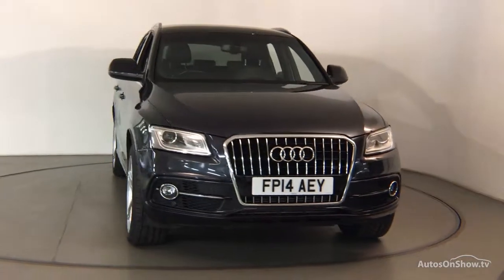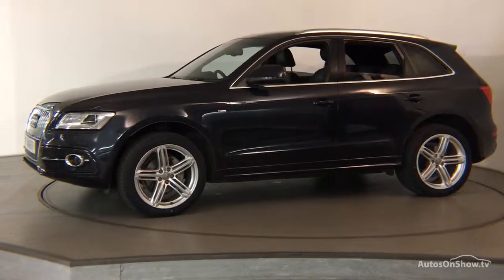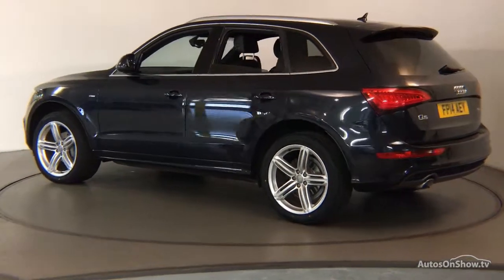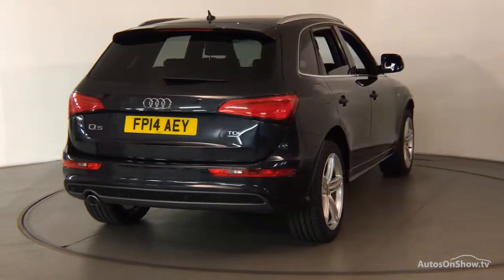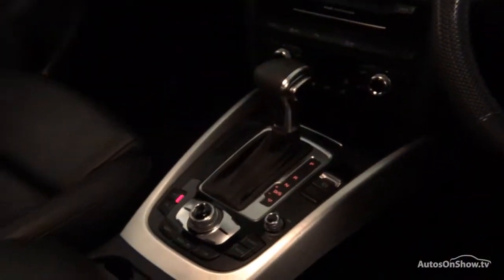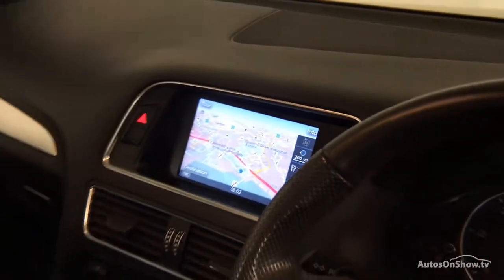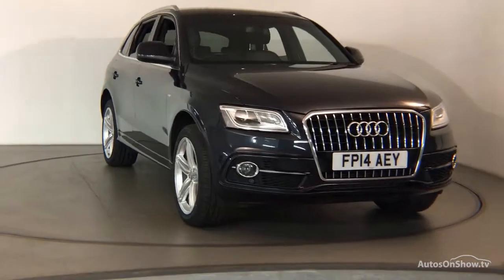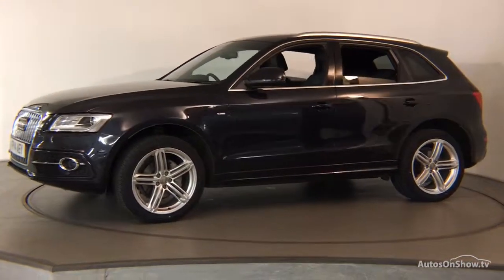FP14AEY AUDI Q5 TDI QUATTRO S LINE PLUS BLUE 2014, Nottingham Audi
2014 AUDI Q5 TDI QUATTRO S LINE PLUS ESTATE DIESEL, in BLUE